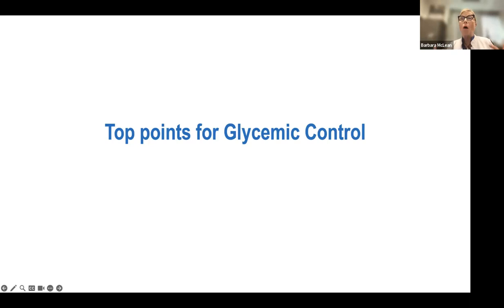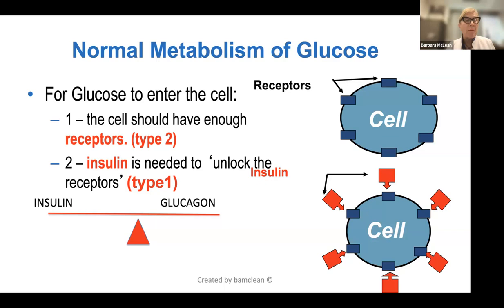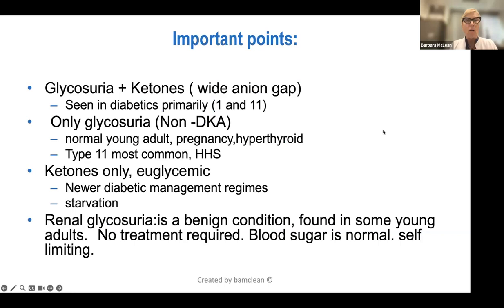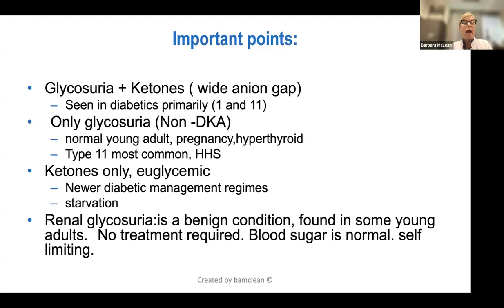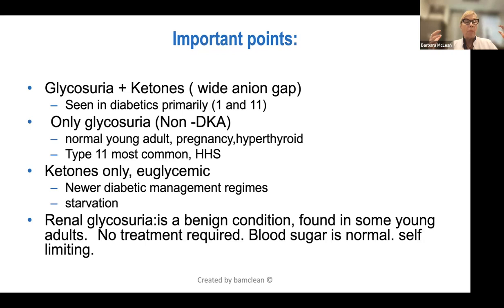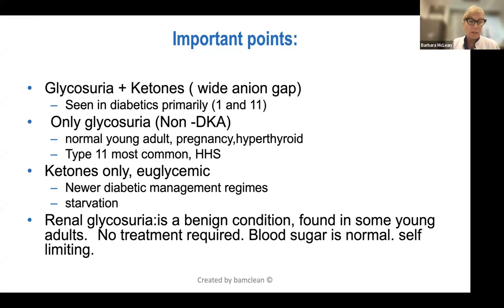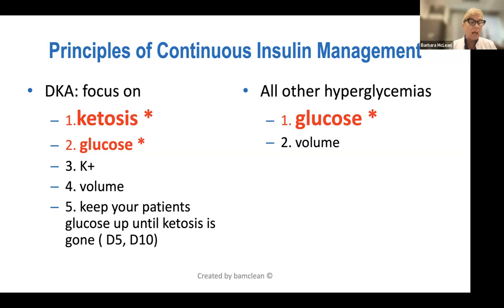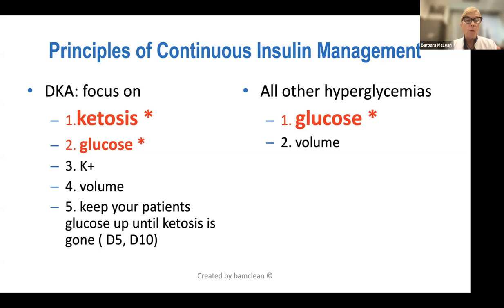Top points in glycemic control